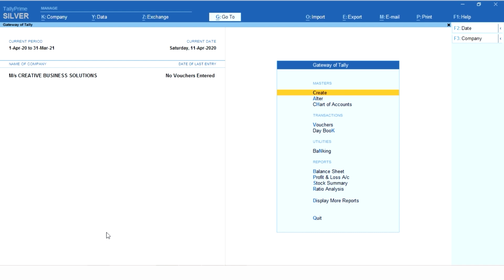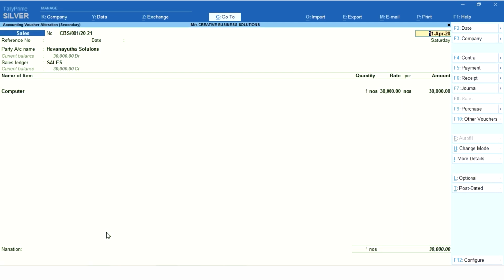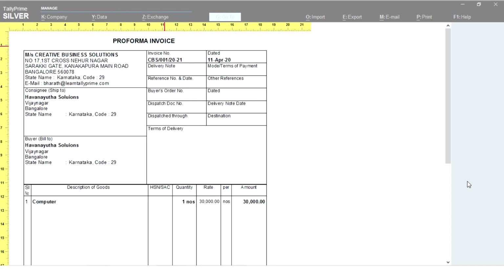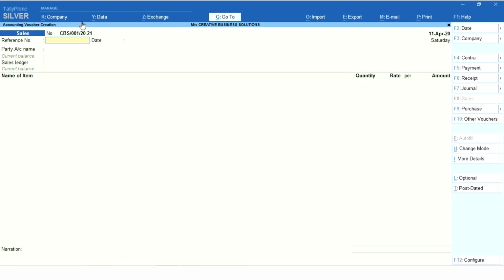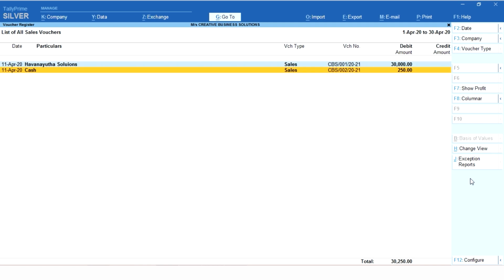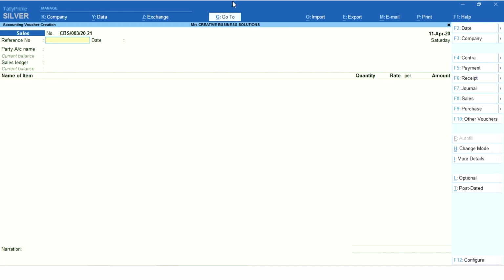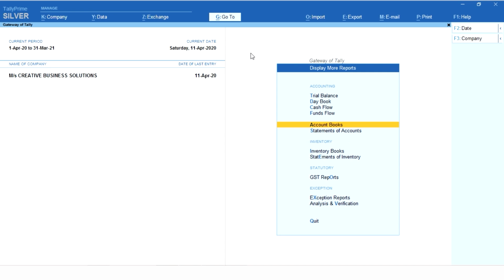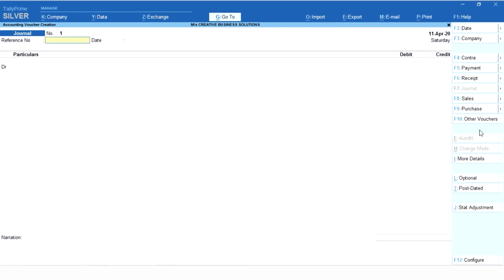1 13 04 Optional Voucher